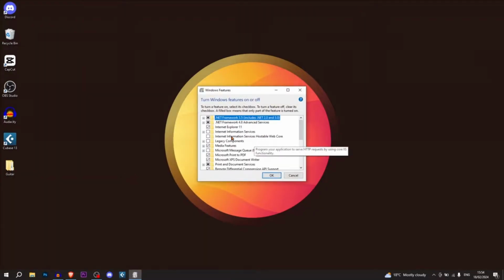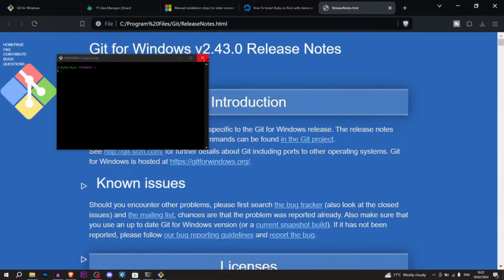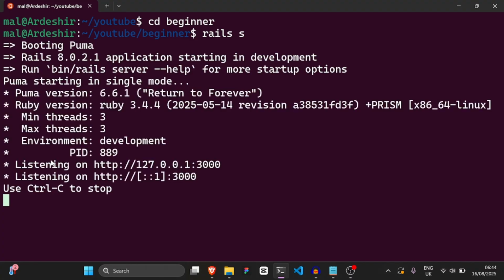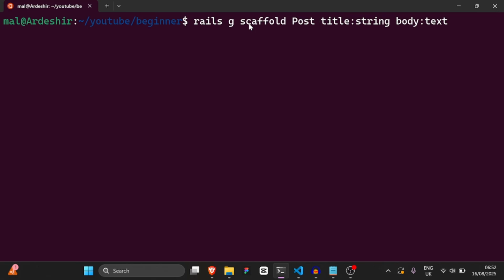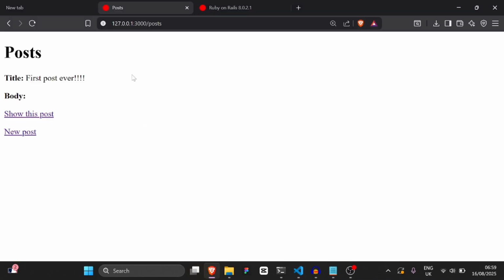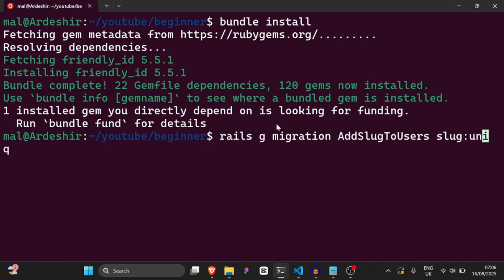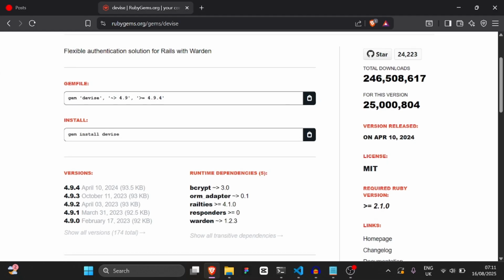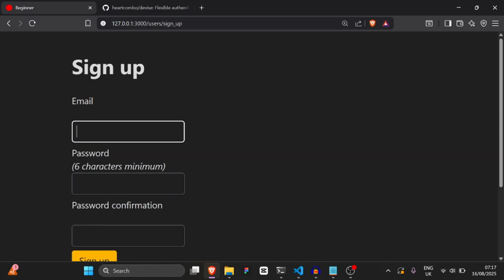Getting Started with Ruby on Rails | Beginner-Friendly Tutorial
Ready to build your first web app? 🚀 In this beginner-friendly tutorial, you’ll learn the basics of Ruby on Rails, one of the most powerful and beginner-friendly frameworks for web development. We’ll cover what Rails is, how it works, and how to get started step by step. Perfect for absolute beginners who want to learn coding, web development, or backend frameworks.

✅ What you’ll learn in this video:

What Ruby on Rails is & why developers use it

How Rails follows the MVC (Model-View-Controller) pattern

How to set up a new Rails project
The foundations for building your first Rails web app